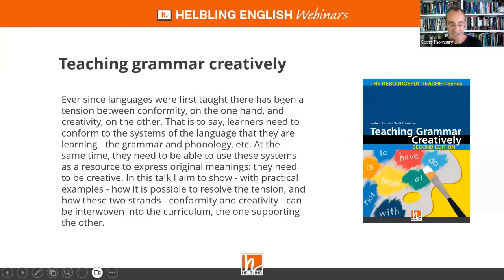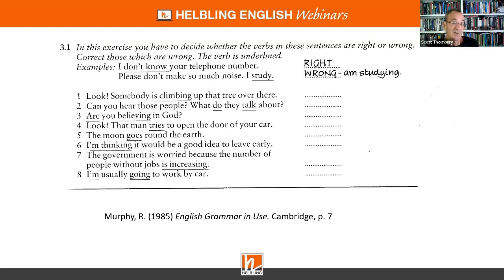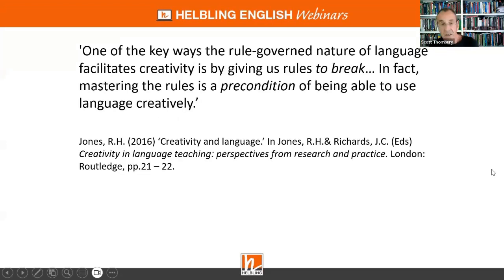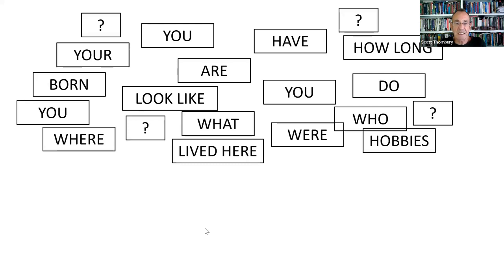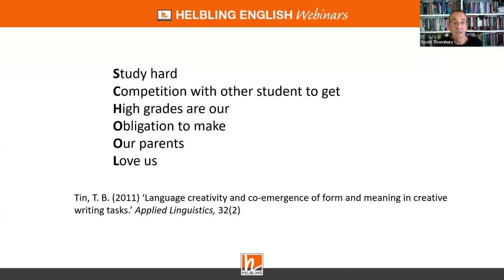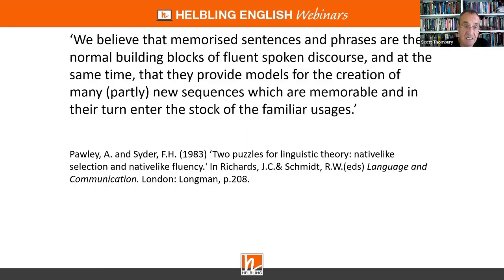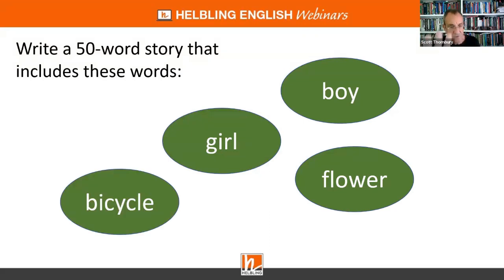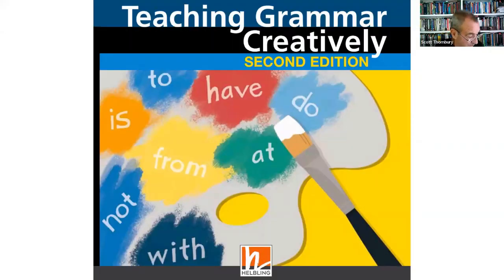Scott Thornbury - Teaching grammar creatively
Ever since languages were first taught there has been a tension between conformity, on the one hand, and creativity, on the other. That is to say, learners need to conform to the systems of the language that they are learning - the grammar and phonology, etc. At the same time, they need to be able to use these systems as a resource to express original meanings: they need to be creative. In this talk, Scott aims to show - with practical examples - how it is possible to resolve the tension, and how these two strands - conformity and creativity - can be interwoven into the curriculum, the one supporting the other.